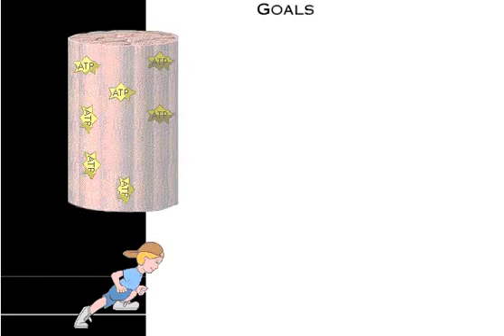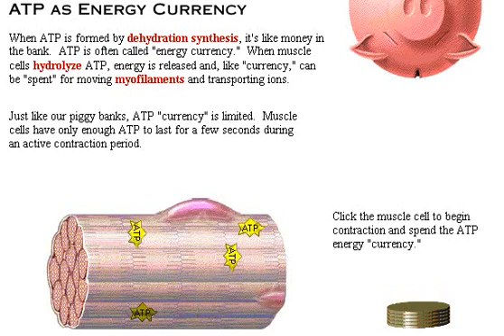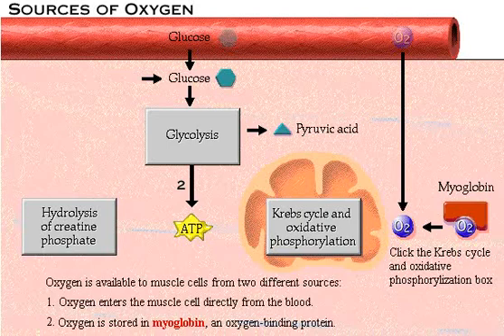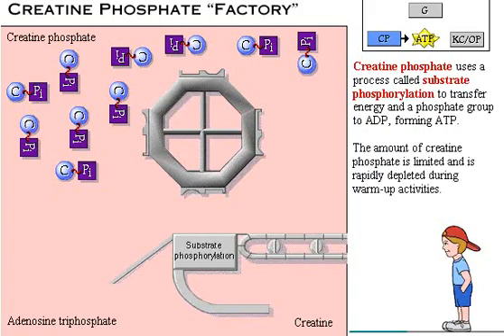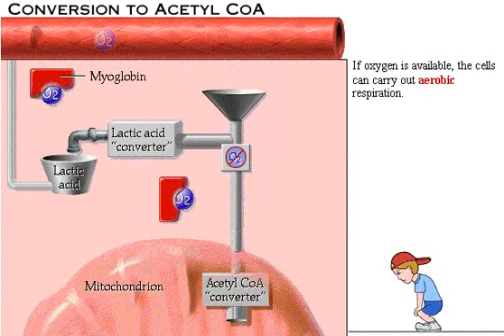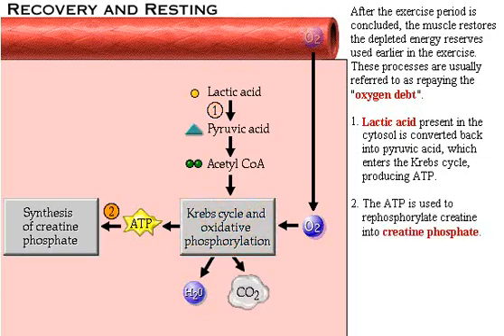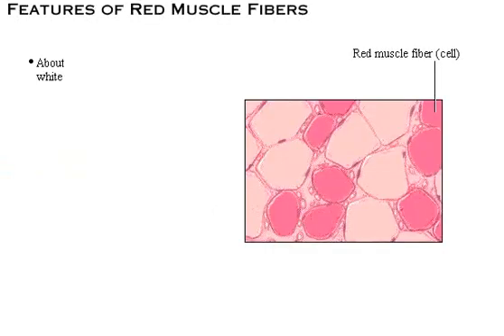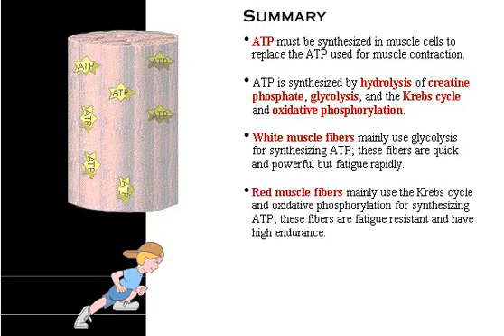04 Muscle Metabolism